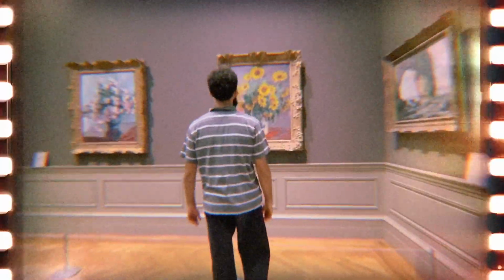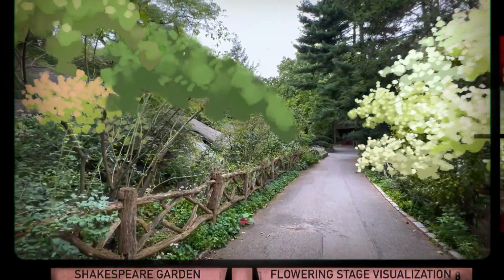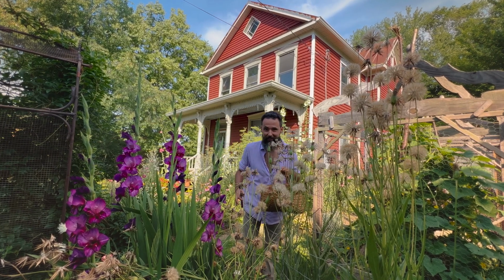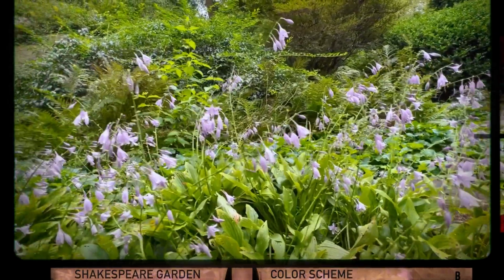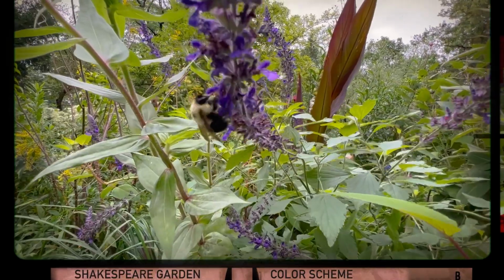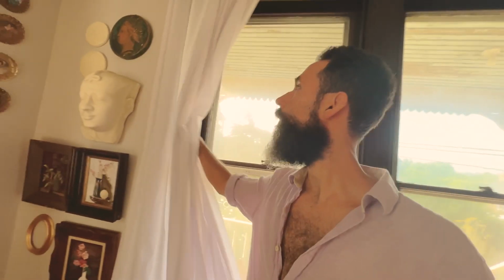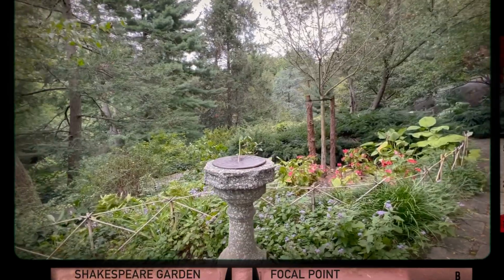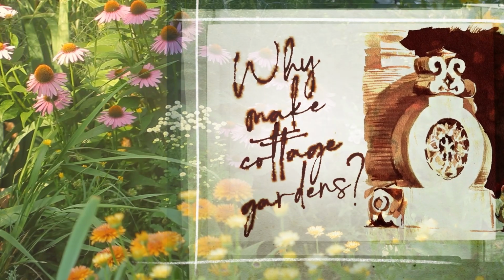Artist Explains the Cottage Garden in Central Park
Cottage Garden Design Lessons as we tour of the Shakespeare garden in Central Park, New York City.
Created by: Siloe Oliveira